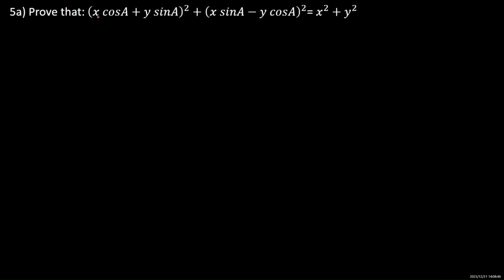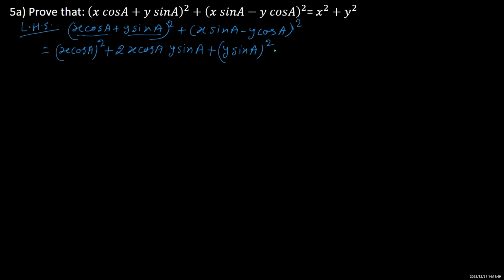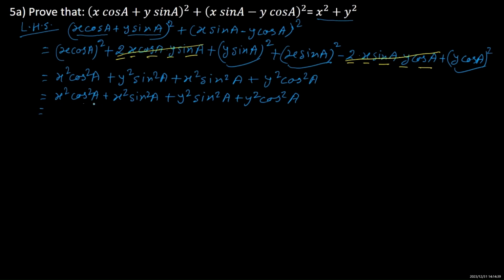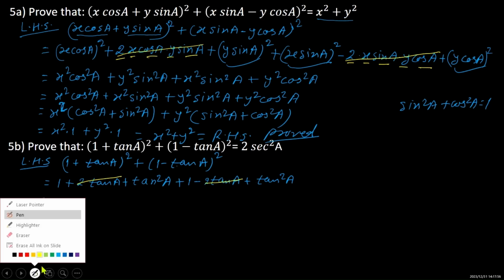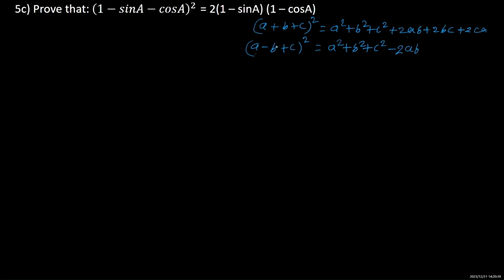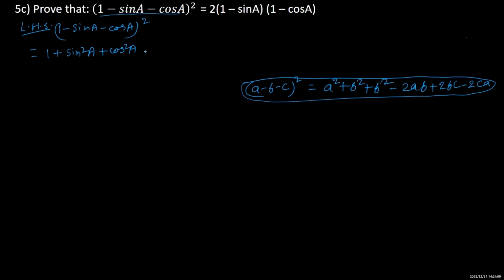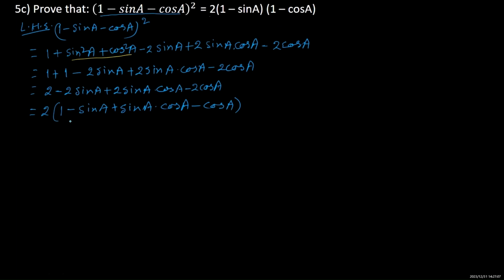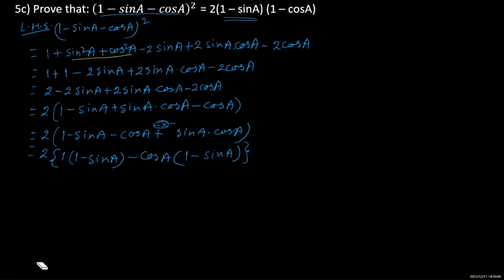Prove that: (1−𝑠𝑖𝑛𝐴−𝑐𝑜𝑠𝐴)^(2 )= 2(1 – sinA) (1 – cosA)trigonometric identities#o.math grade 8 & 9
Prove that: (1−𝑠𝑖𝑛𝐴−𝑐𝑜𝑠𝐴)^(2  )= 2(1 – sinA) (1 – cosA),
(𝑥 𝑐𝑜𝑠𝐴+𝑦 𝑠𝑖𝑛𝐴)^2+(𝑥 𝑠𝑖𝑛𝐴−𝑦 𝑐𝑜𝑠𝐴)^2= 𝑥^2+𝑦^2
(1+𝑡𝑎𝑛𝐴)^2+(1−𝑡𝑎𝑛𝐴)^2= 〖2 𝑠𝑒𝑐〗^2A
trigonometric identities, grade 8 and 9,